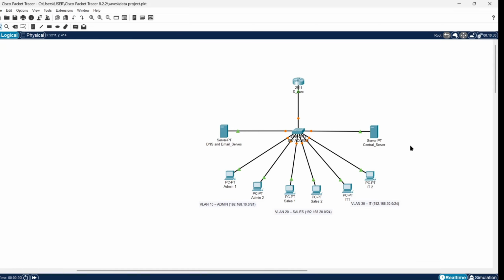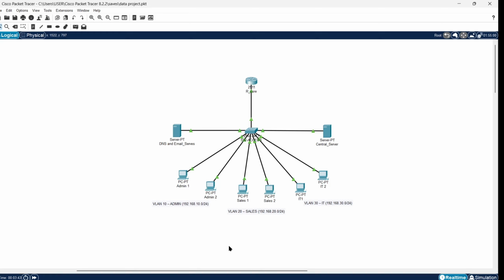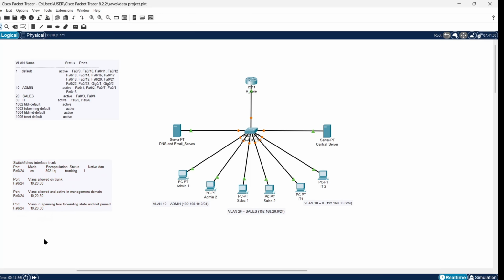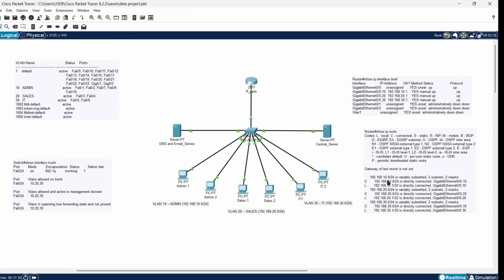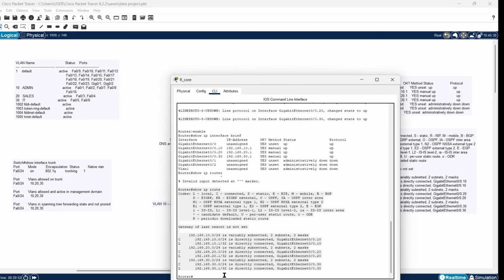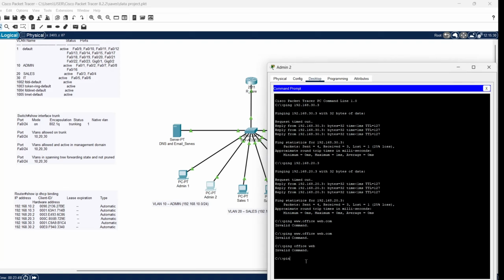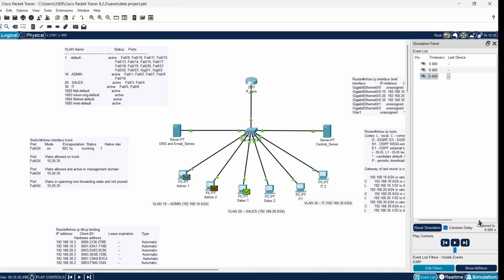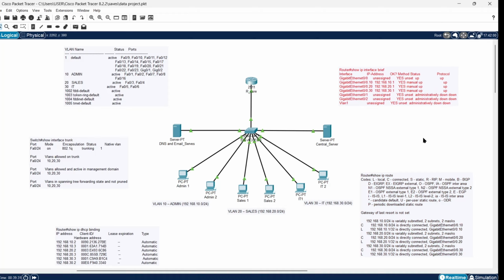Enterprise Network Demonstration | VLAN, Inter-VLAN Routing & Services | EMJ26503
small office network simulation in cisco packet tracker